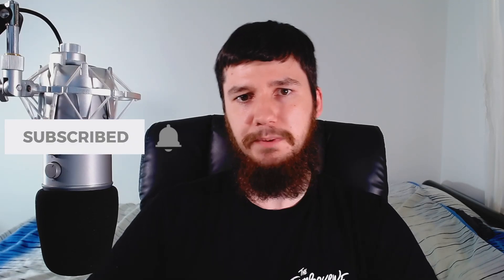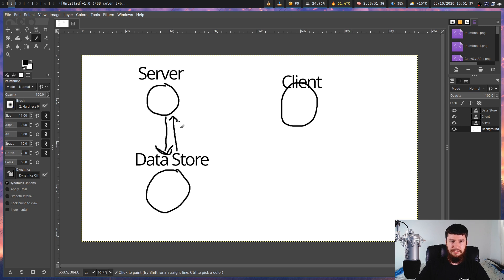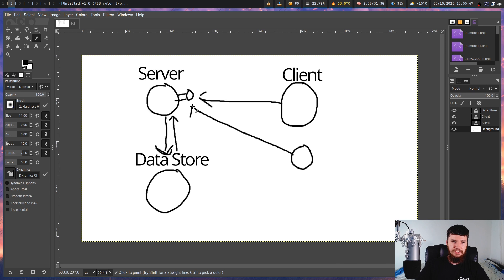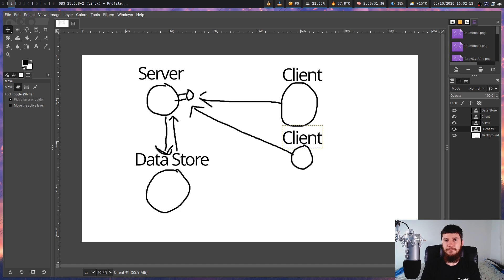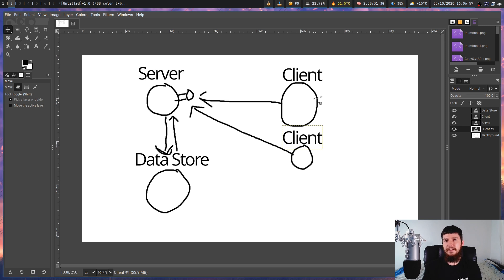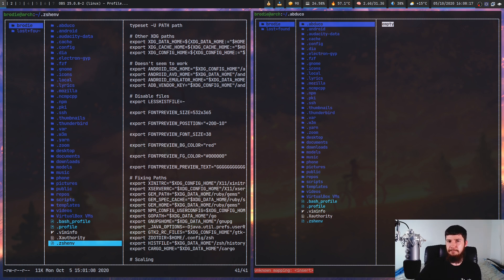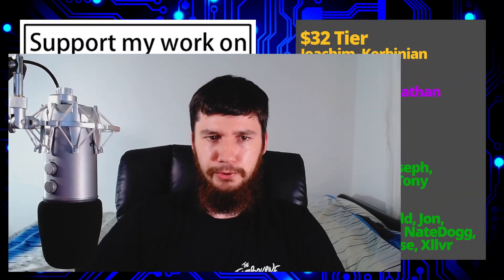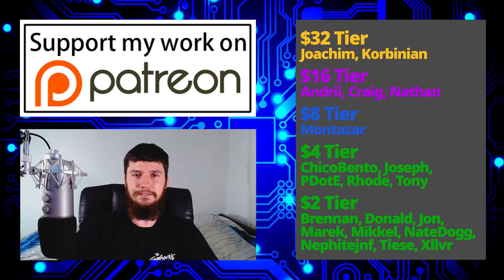Why Client Server Is Perfect For The Unix Philosophy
The client server model is incredibly popular for building Linux applications so I thought it'd be fun to explain how the model works and why it is the perfect choice if following the Unix philosophy is important to the way that you develop your software.

Credits
🎨 Channel Art:
All my art has was created by Supercozman